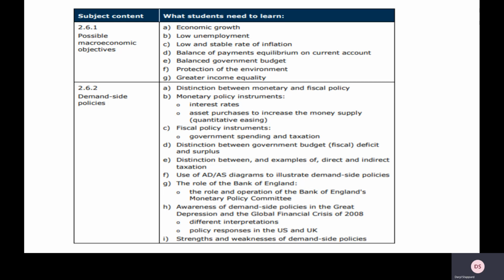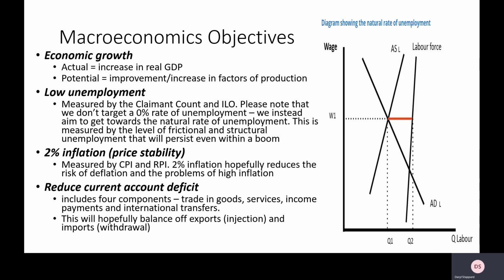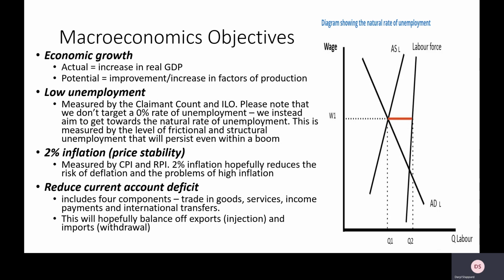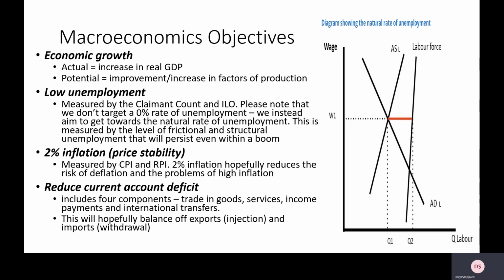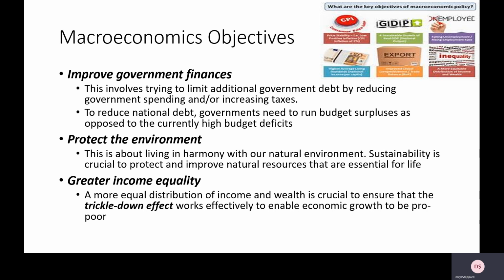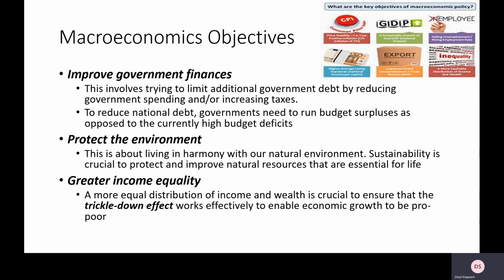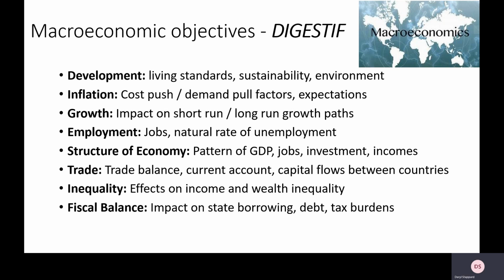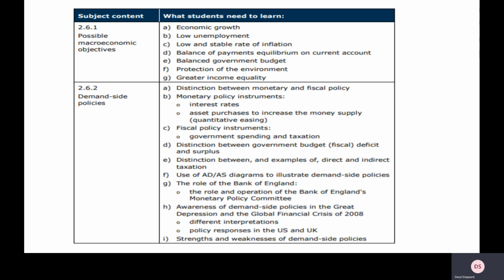2 6 1 objectives